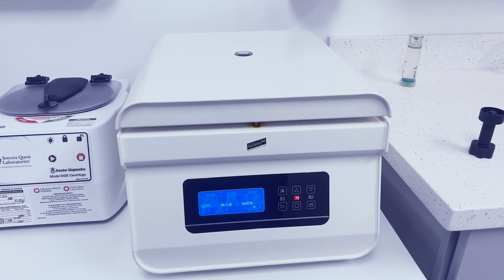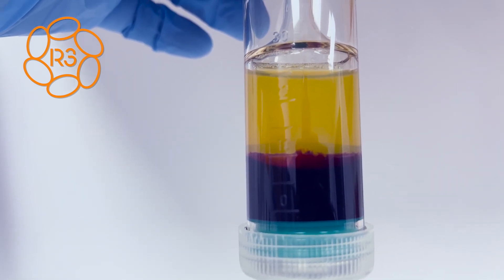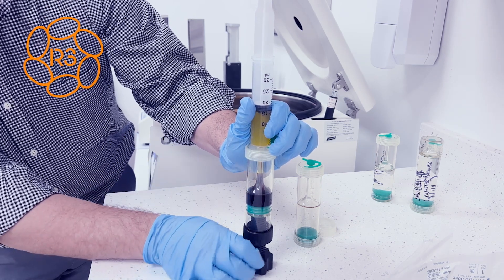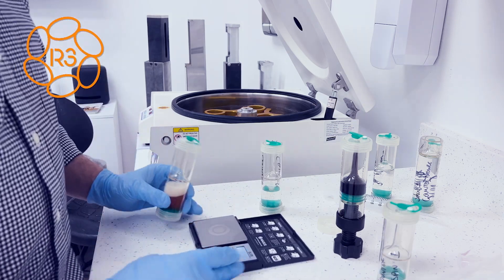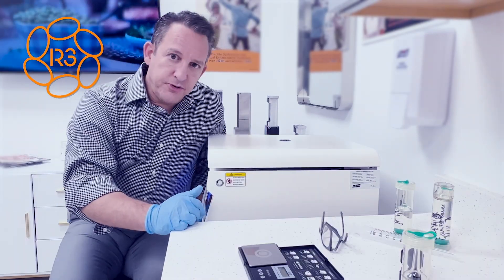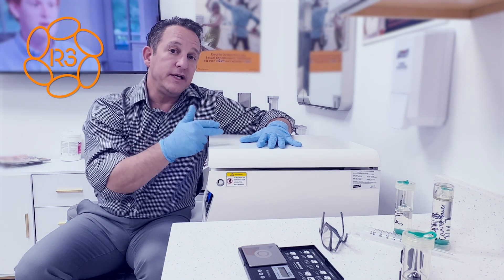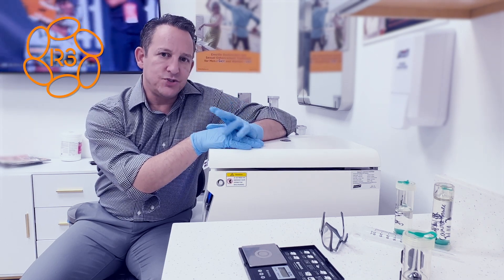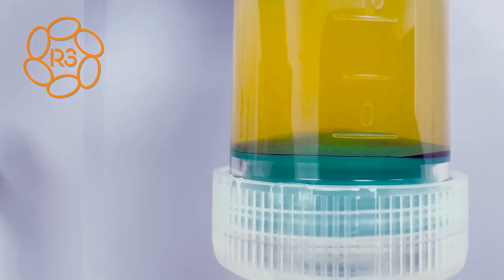Processing PRP for Best Patient Results - R3 Stem Cell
In this video, R3 Stem Cell Founder/CEO Dr. David Greene shows how to process PRP so that patient results are optimized. Using a double spin PRP along with photo activation increases the amount of growth factors, cytokines and platelets so patients receive the best results.

R3's providers combine the PRP with Wharton's Jelly for injections to produce the best results to help patients achieve long standing pain relief and avoid the need for potentially risky surgery. Locations including Phoenix/Scottsdale/Mesa, Los Angeles/Beverly Hills and Nashville TN.

Patients receive a free consultation to see if they are a candidate for this quick procedure that is very safe, effective and affordable!

Call (844) GET-STEM for scheduling.